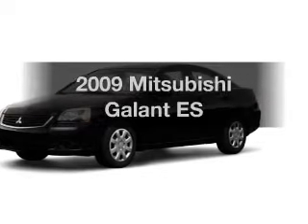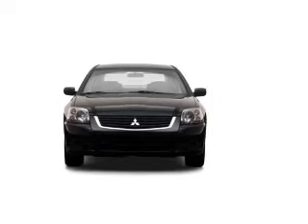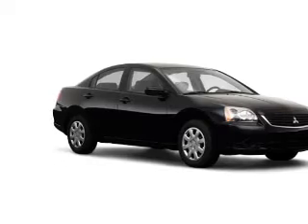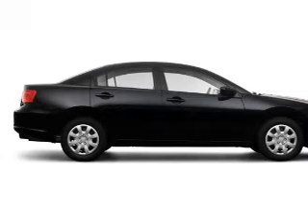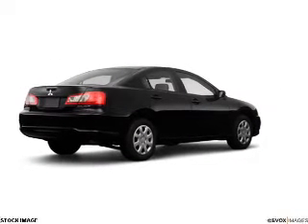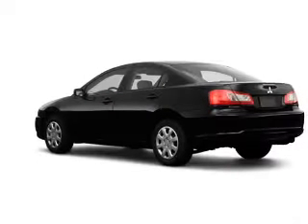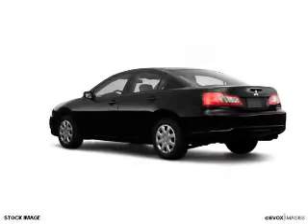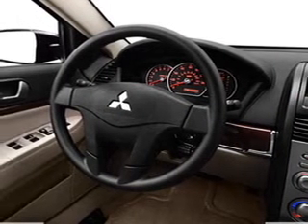2009 Mitsubishi Galant - Danvers MA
Year: 2009
Make: Mitsubishi
Model: Galant
Trim: ES
Engine: 2.4 liter inline 4 cylinder 16 valve
Transmission: 4-Speed Automatic
Color: Green
Mileage: 49718
Address:
80 Andover ST